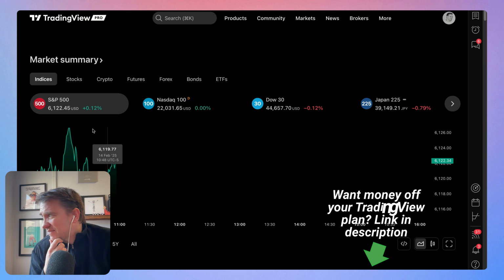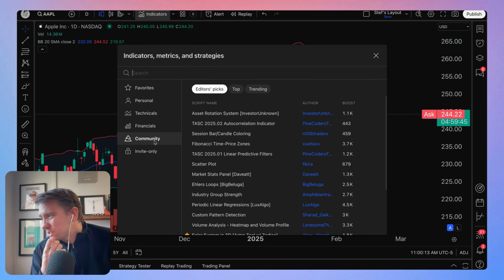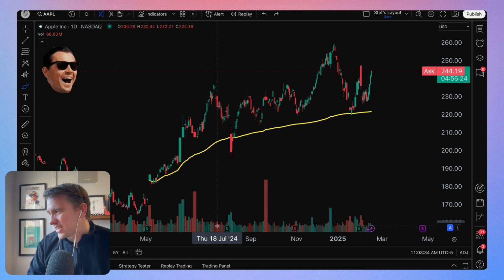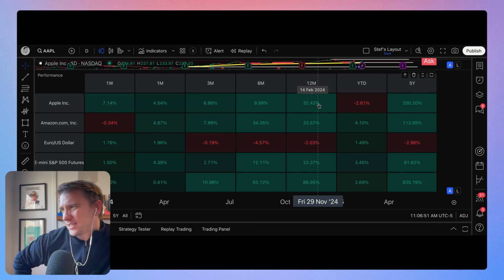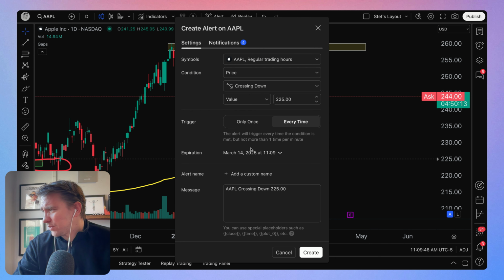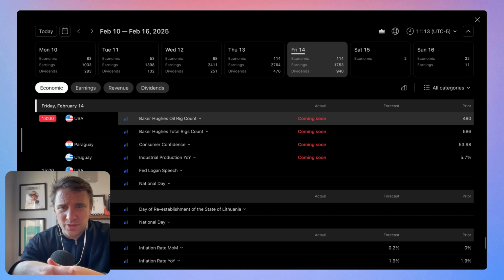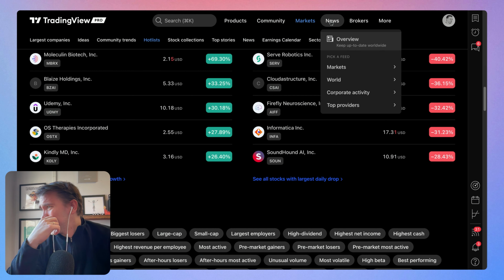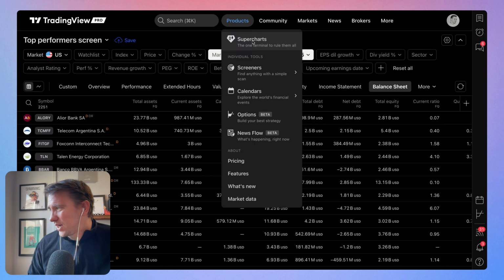My Favorite TradingView Tools (Simplicity is Key)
Here's my detailed review of getting started with TradingView including some simple tips that will help any person, at any experience level, get started.

Efficiency is a trader’s best friend, and a customized chart is step one in making sure you don’t waste time adjusting things mid-trade.  My tip: Remove unnecessary noise, and for the love of clarity, save your settings. There's no reason to start from scratch every time you open the platform.

Want to get started? Use my special link for a small discount

Next, learn the drawing tools that matter. Your job is to map price action logically, not create a masterpiece for an abstract museum. Notes on charts are not just for future reference but also for keeping yourself accountable. If you don’t mark down your reasoning, you’ll quickly forget why you entered a trade, and then suddenly you’re standing in the middle of a price storm with no memory of how you got there.

Know where to find indicators, test a few, and stick to what adds value. My tips: Keep it clean, keep it simple, and always ask yourself if an indicator is helping or just adding confusion.

If you are staring at the screen all day waiting for a trade setup, congratulations, you’ve successfully reinvented the role of a human alarm clock. There is a better way. Set alerts on key price levels and walk away.

My tip: Alerts mean you engage with the market on your terms instead of getting dragged into unnecessary trades because you saw one candle move and mistook it for a grand trend reversal.

Lastly, the stock screener is your way of finding opportunities without wandering aimlessly through charts. Whether you’re looking for high relative volume, breakouts, or oversold conditions, the screener is your best friend in finding trades worth your attention. My tip: This is how you shift from reactive to proactive.